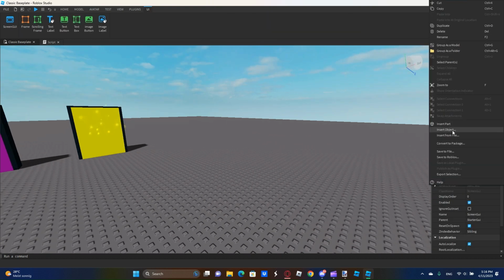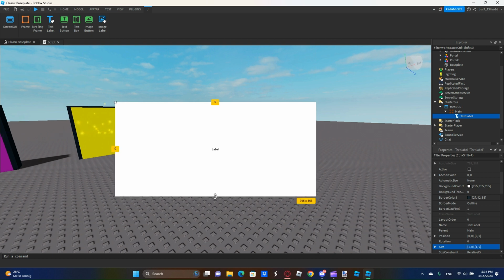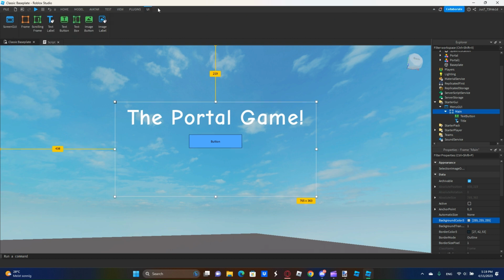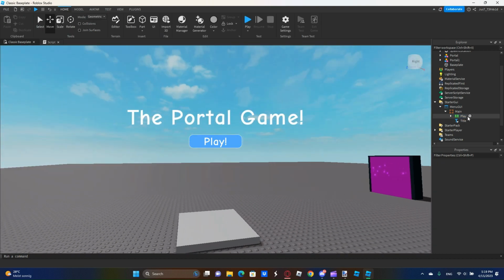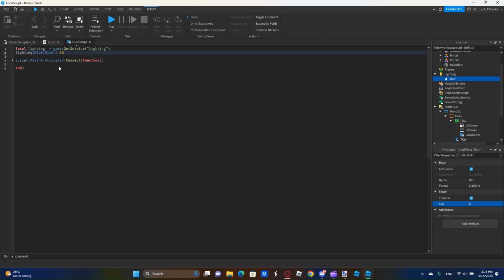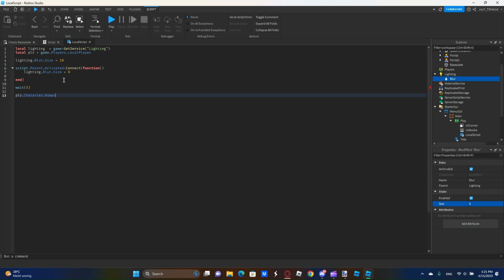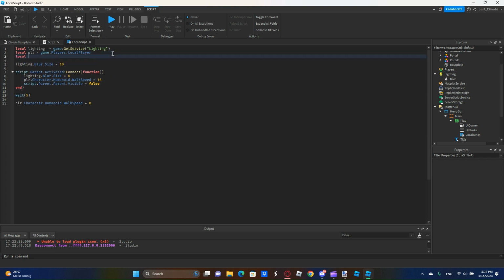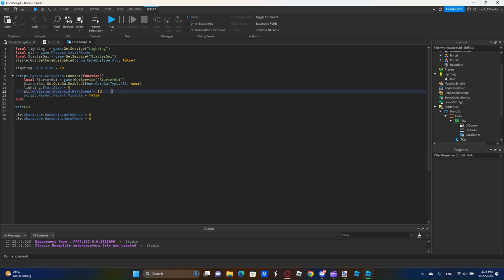Take Control of Your Game with a Menu in Roblox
In this tutorial, you will learn how to create a Main Menu in Roblox Studio using Lua scripting. A GUI (Graphical User Interface) menu is an essential game element that allows players to navigate through different game options, such as changing settings or selecting levels. You will start by creating a new ScreenGui object and adding a TextLabel and Button to it to create a simple menu.